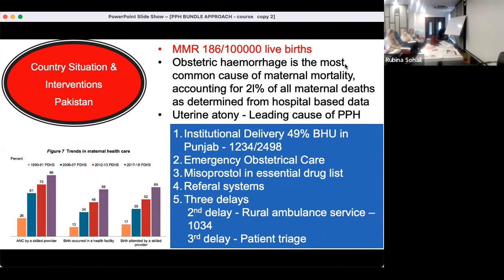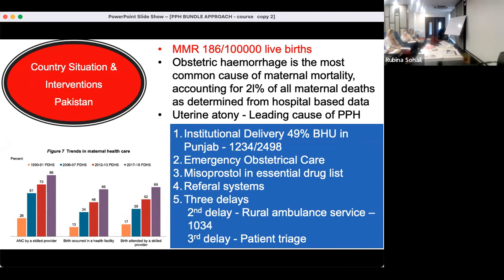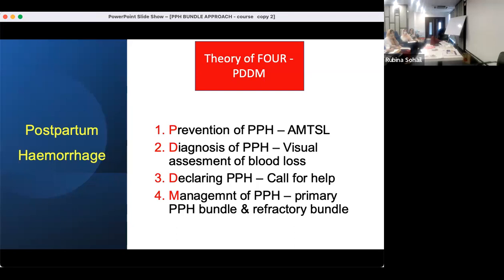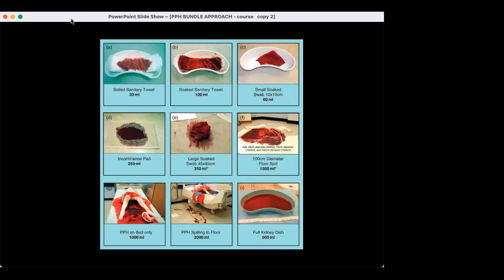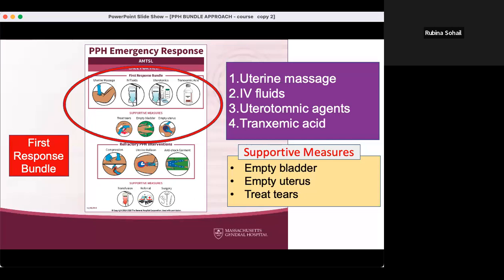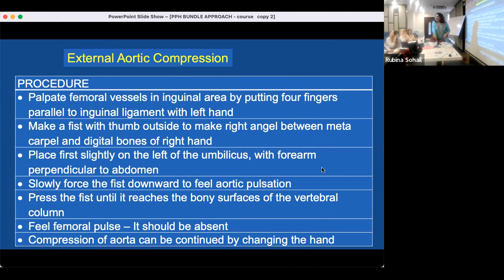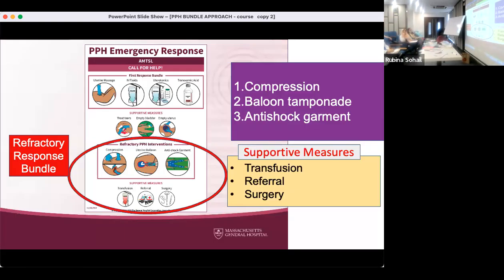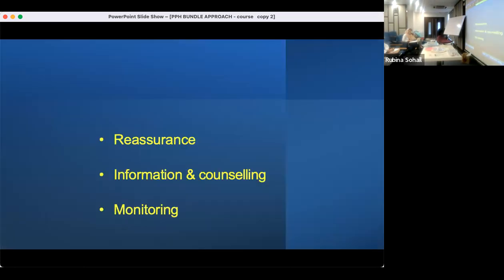PPH bundle approach overview | Lecture by Prof. Rubina Sohail